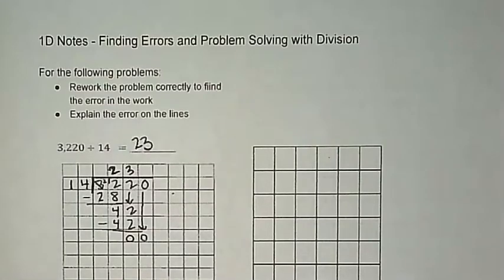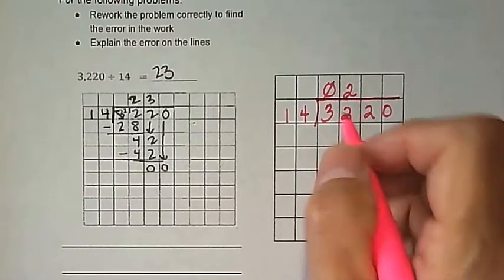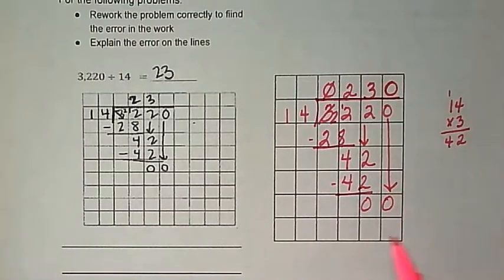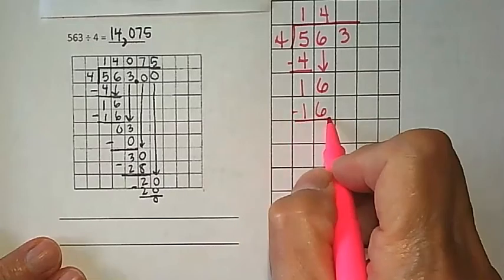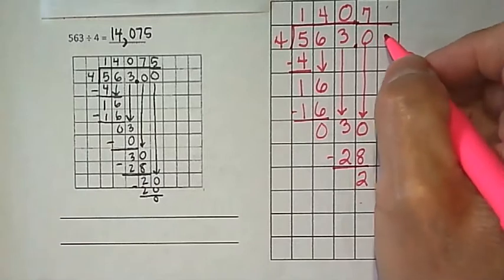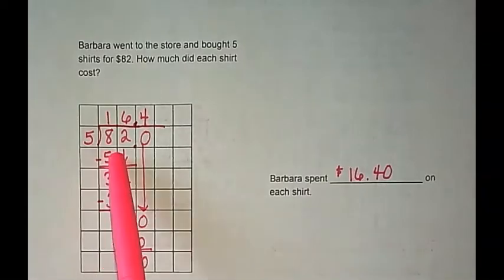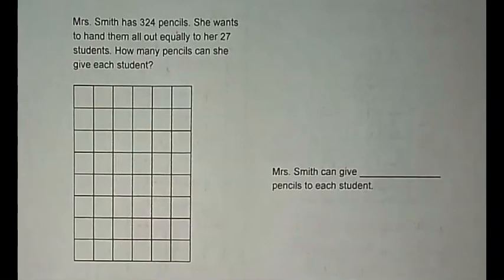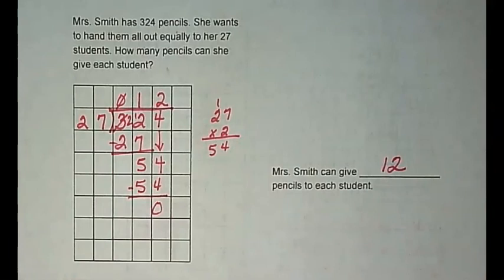1D Notes Finding Errors & Problem Solving with Decimals 2020 - Ryan Math 6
1D Notes   Finding Errors & Problem Solving with Decimals 2020